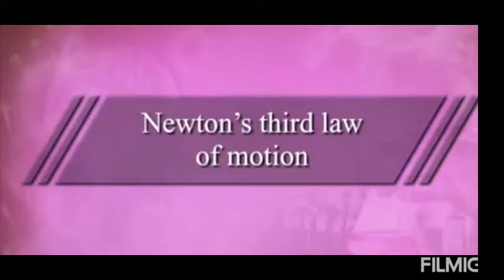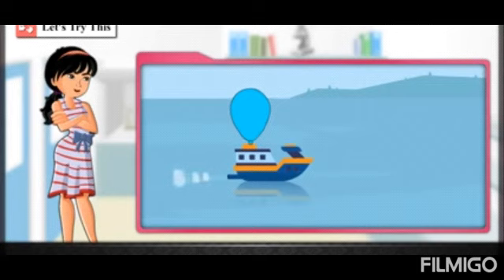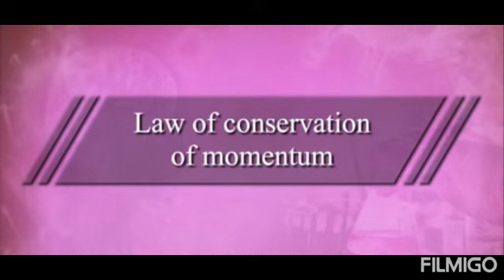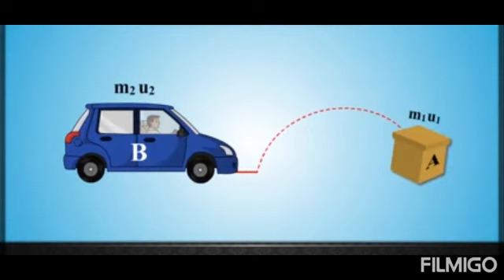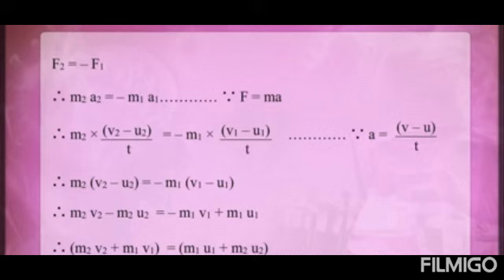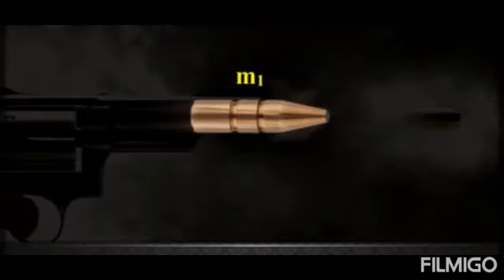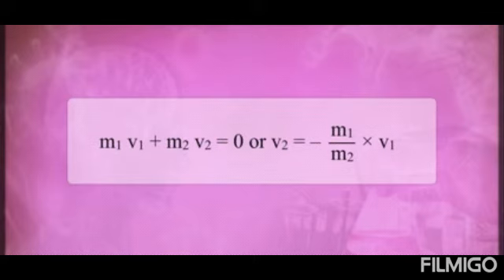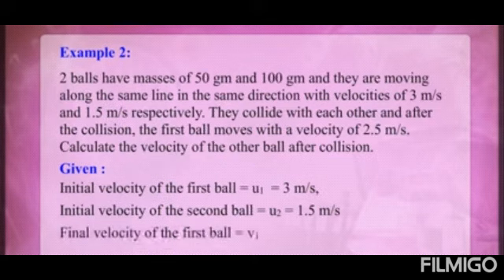9th state board ch1 laws of motion: Newton's 3rd law of motion